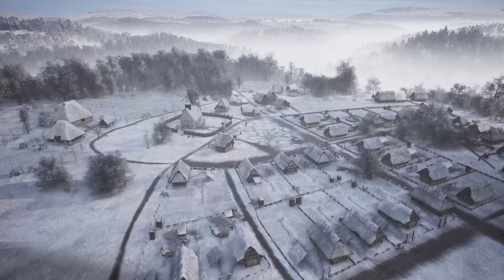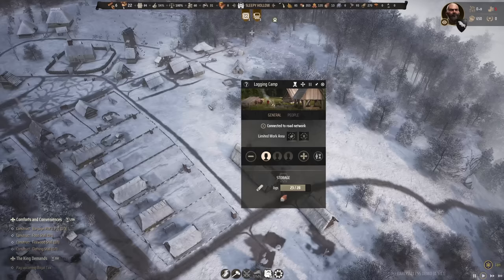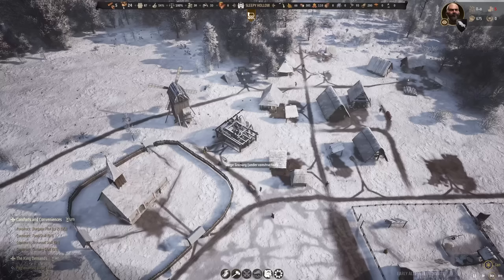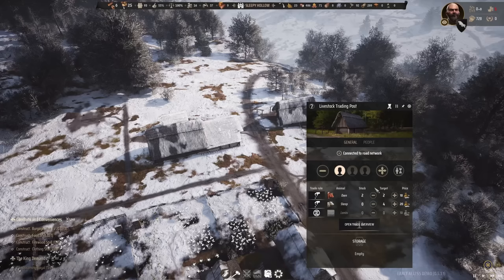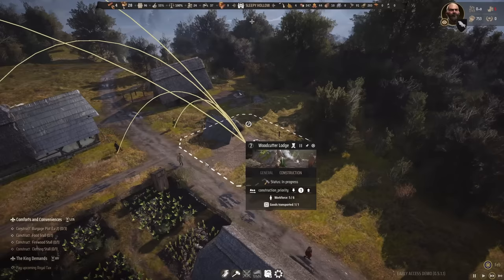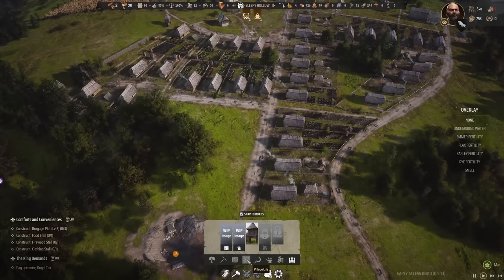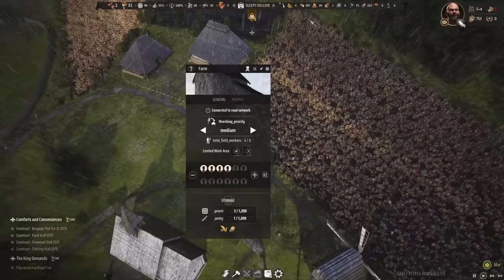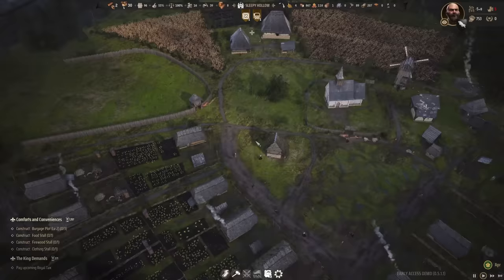ECONOMIC BOOST - Manor Lords HARDEST Settings || HARDCORE Survival City Builder Hardmode Part 05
Starting Fresh in Manor Lords Demo on the HARDEST settings possible - a new city-building strategy game!